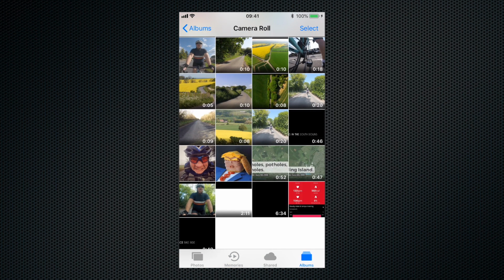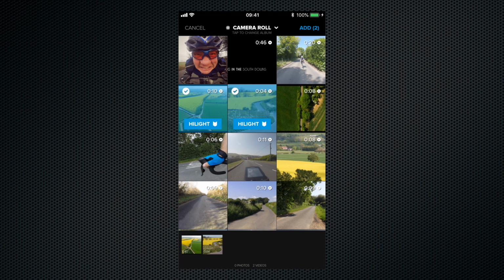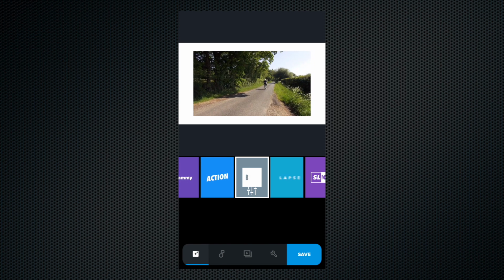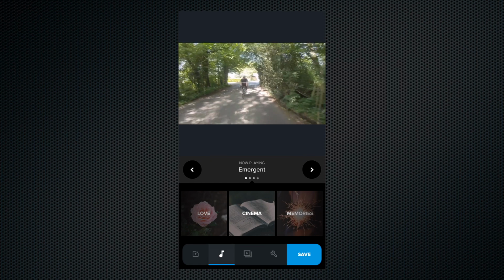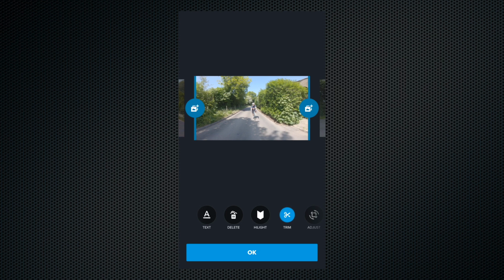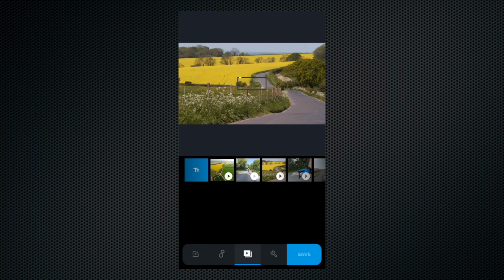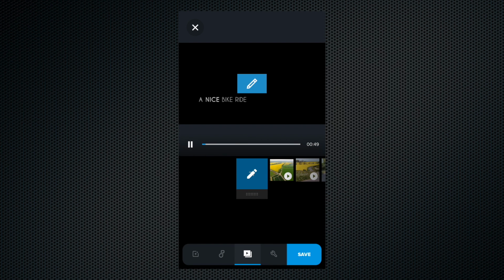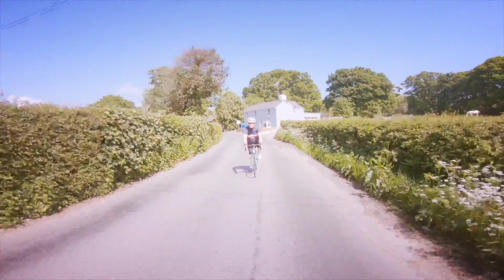How To Make A Film Of Your Rides Using GoPro Quik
A couple of weeks ago I showed you how to film your rides. In this short tutorial I show you how to edit what you have shot using the free GoPro Quik app.